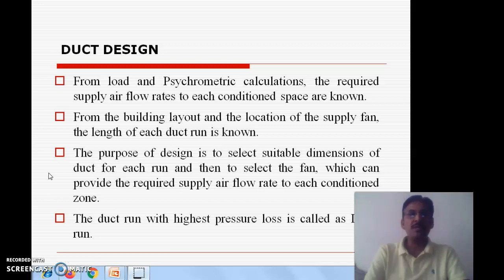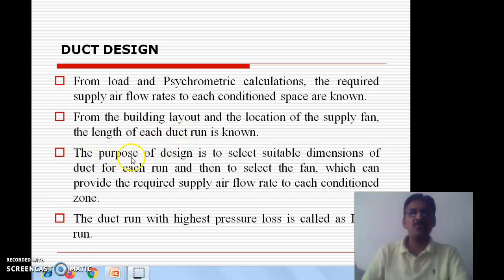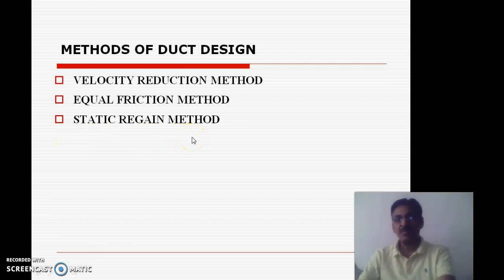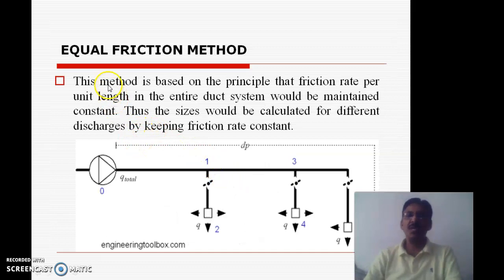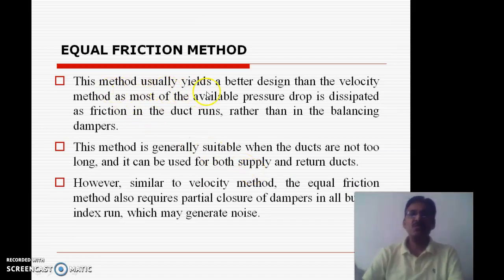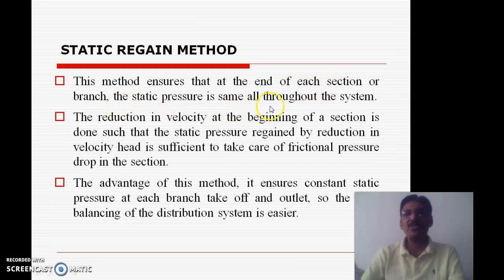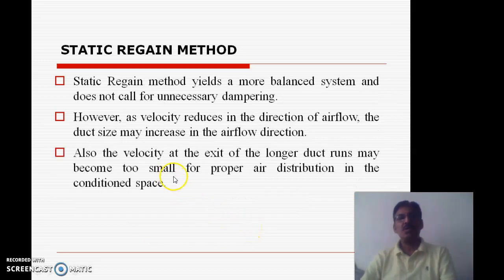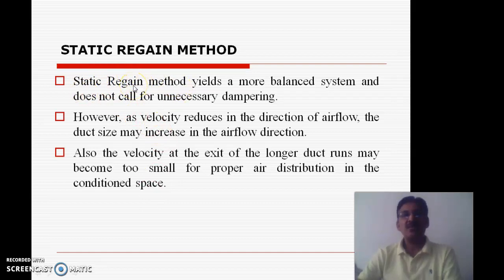Air Distribution System-Part-2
Duct design and methods of duct design// Dr.V.C.Shewale